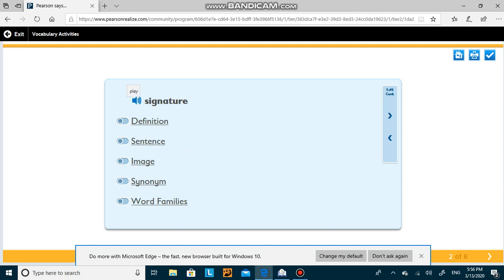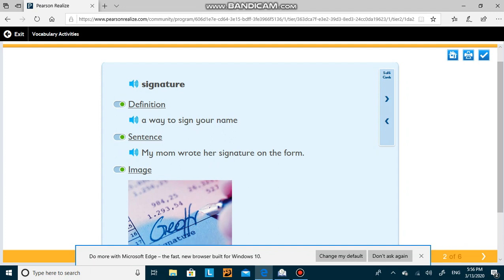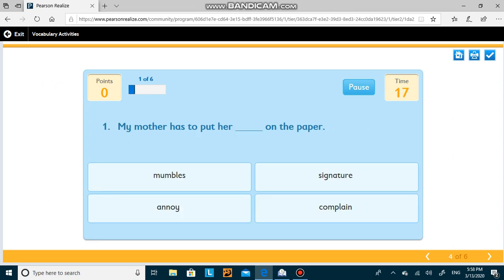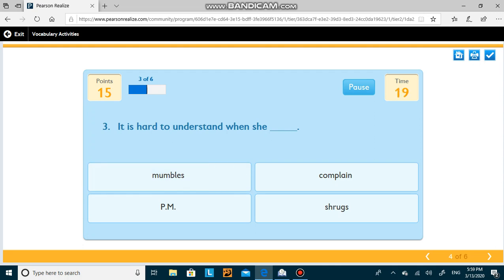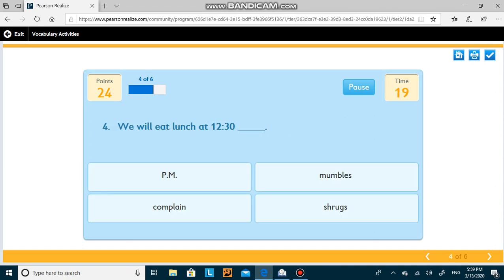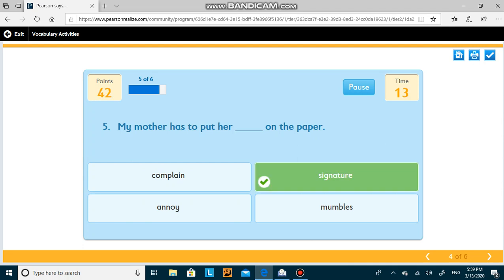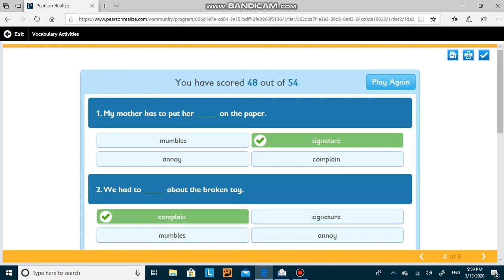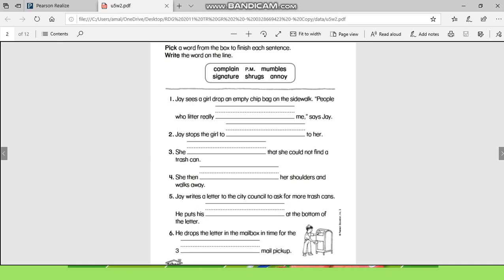Grade 2 H F W CARL THE COMPLAINER